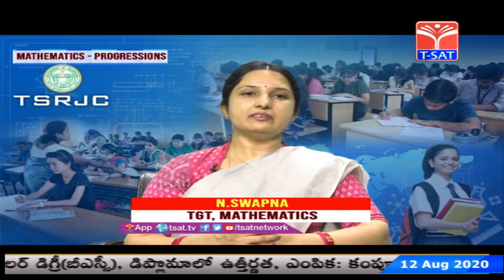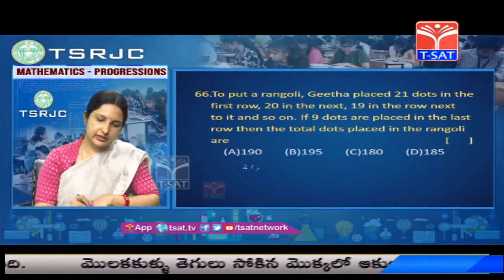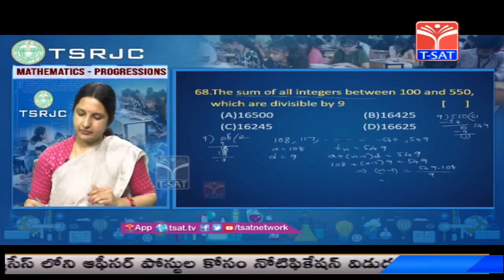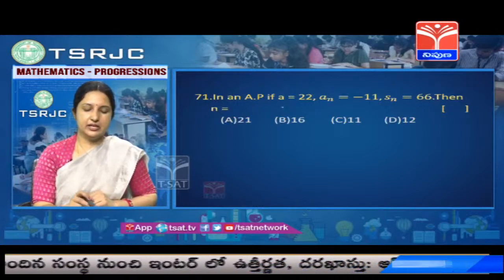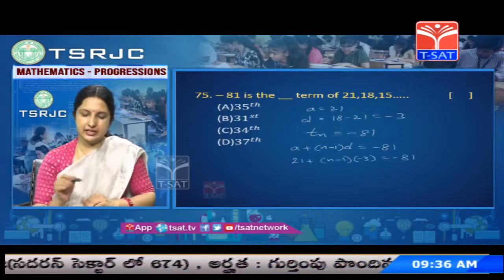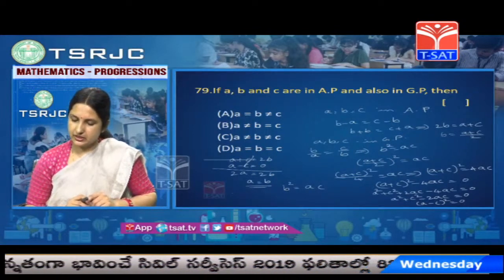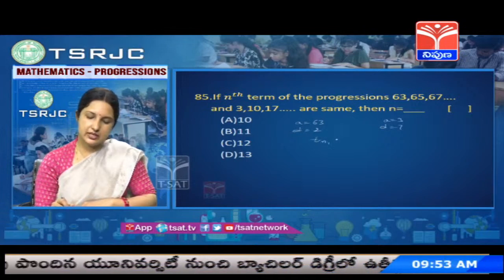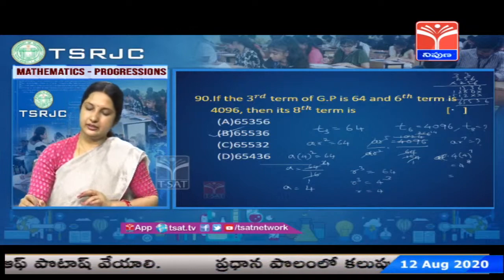T-SAT || TSRJC CET Guidance || Maths- Progression (Part - 3) || Live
SoFTNET T-SAT || TSRJC CET Guidance || Maths- Progression (Part - 3) || Live